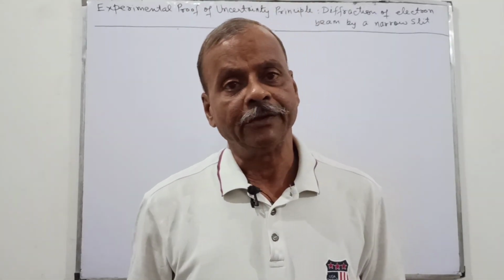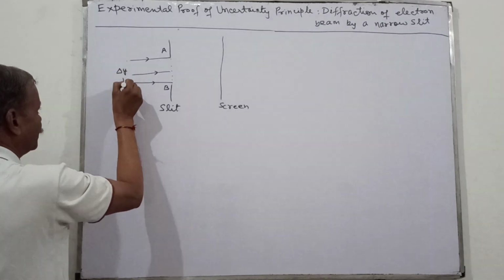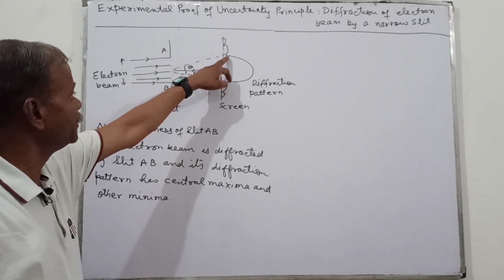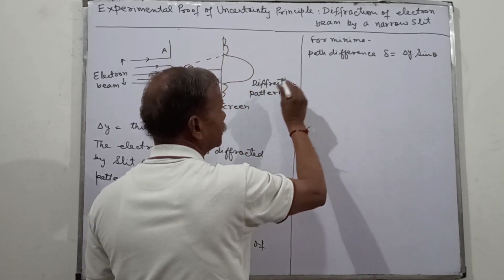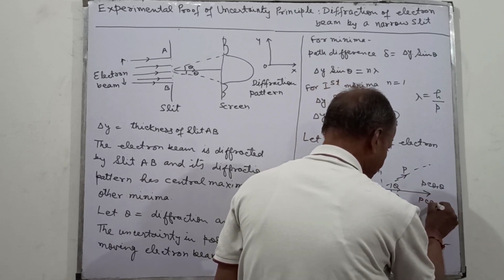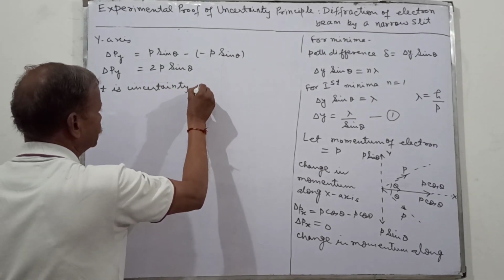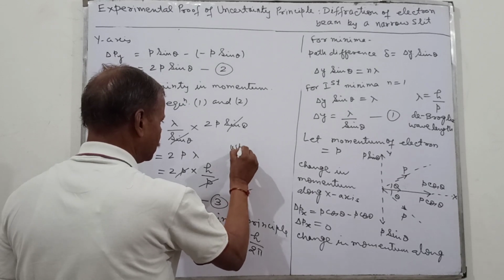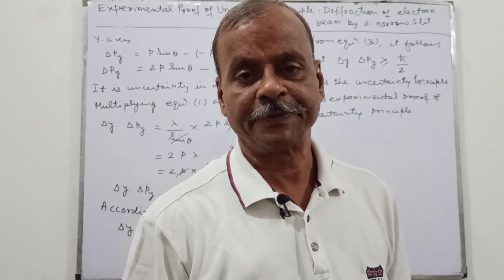Experimental proof of Uncertainty principle/class-12th/NEET/ AIIMS/ NDA/ Chapter-12